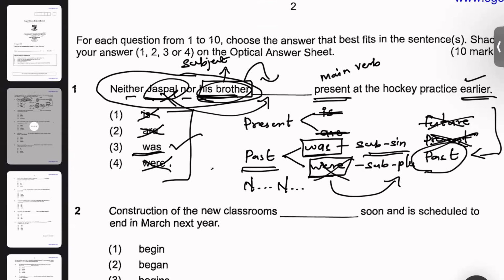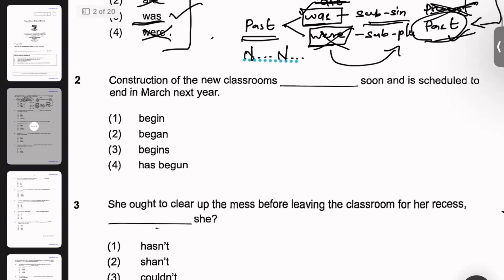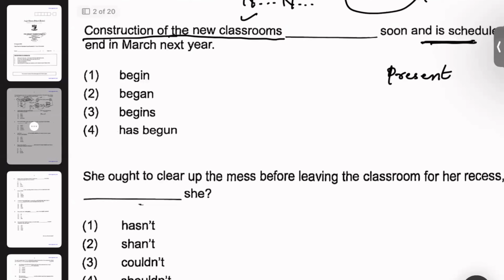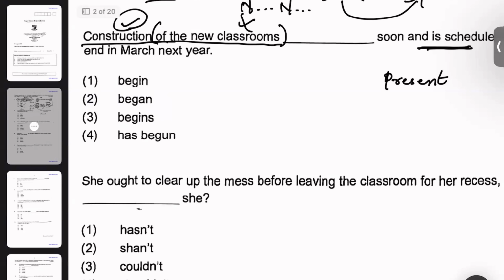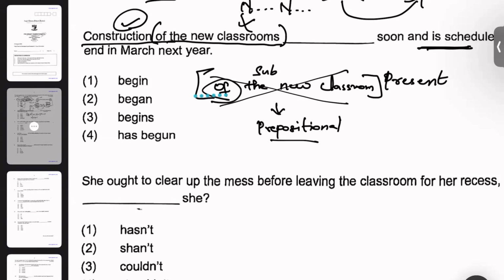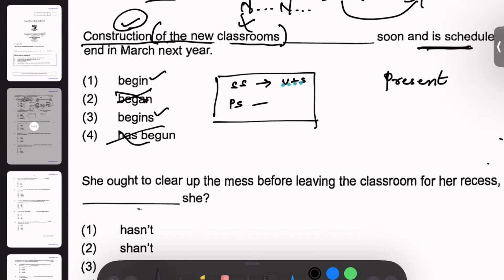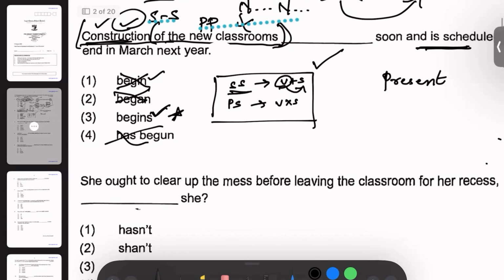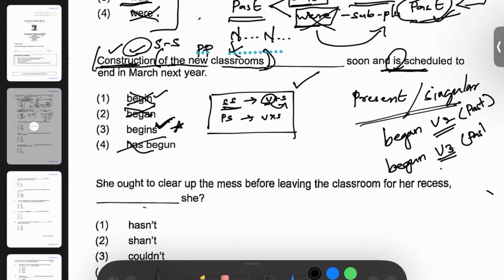PSLE Past Year Question Paper Practice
This video explains the application of the concept of Subject Verb Agreement in PSLE Questions.